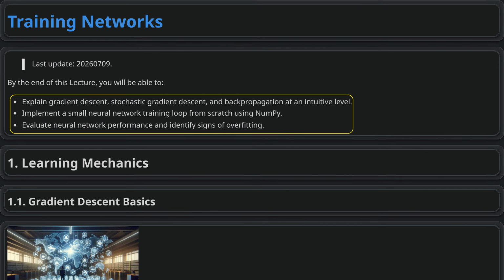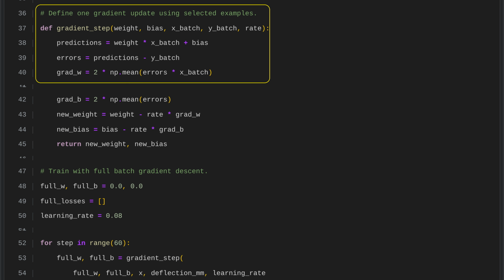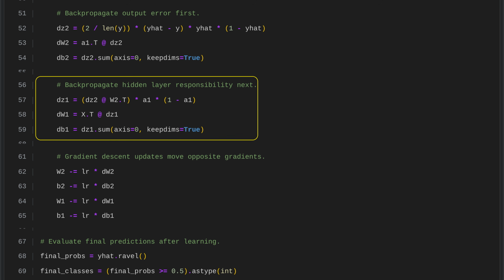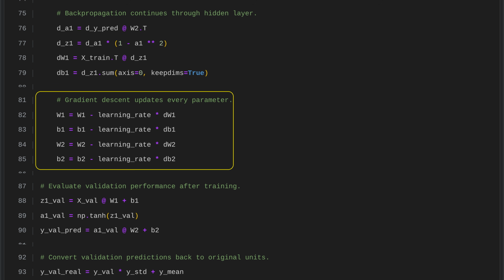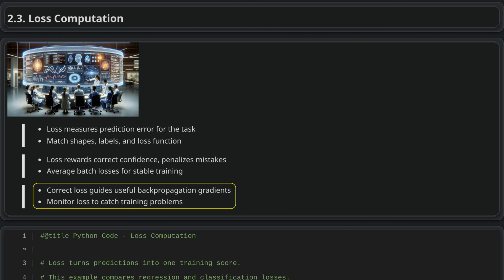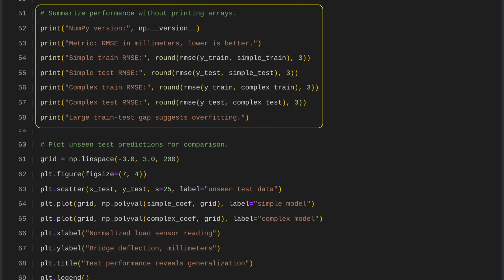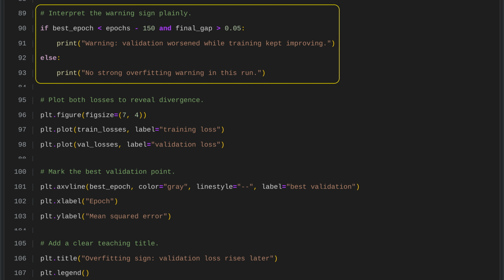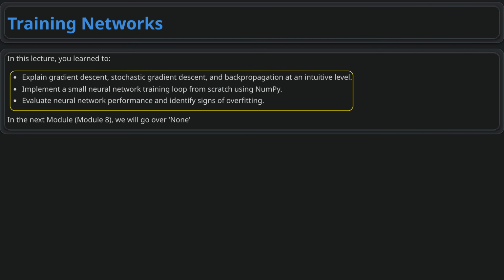Neural Networks, Training Networks, 07B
🚀 Course: ML & AI for Civil Engineers
🔁 Module 07: Neural Networks
🧠 Lecture B: Training Networks

🚀 Neural network training with NumPy becomes clear in this tutorial on gradient descent, stochastic gradient descent, backpropagation, and model evaluation. Learn how weights and biases update through loss functions, learning rates, forward passes, backward passes, and mean squared error, then see Python examples using NumPy and Matplotlib with civil engineering datasets such as load settlement, beam deflection, and bridge sensor data. The lecture also explains validation loss, test performance, RMSE, cross entropy, and overfitting signs so you can build and assess a small neural network from scratch. Watch to strengthen your deep learning fundamentals.